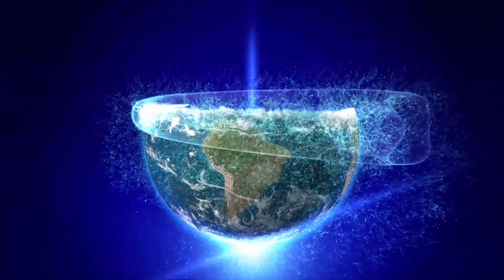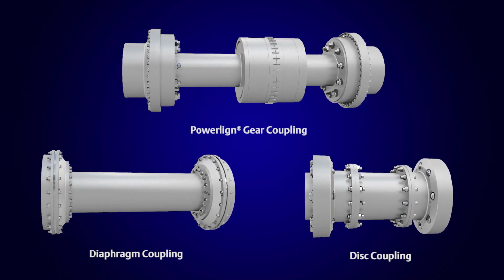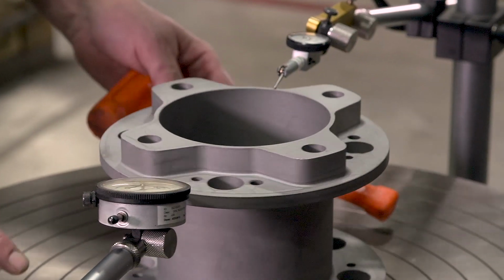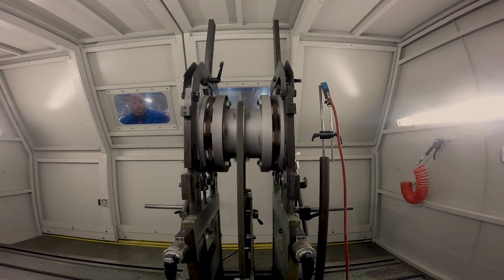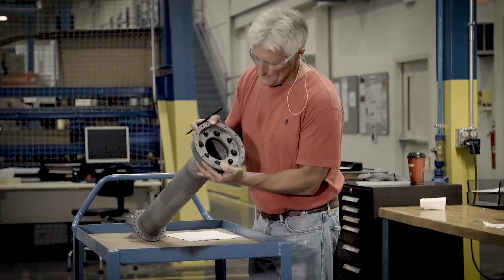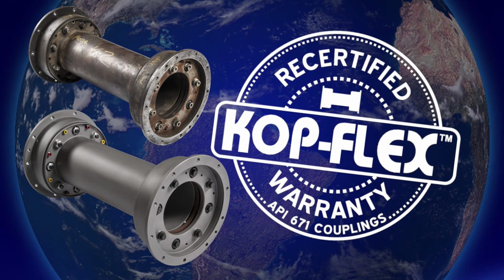Kop-Flex Couplings Repaired and Recertified API-671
Kop-Flex couplings can be repaired and recertified to API-671 standard with new warranty - typically for 40-50% of the cost to buy new.

MCV18140E